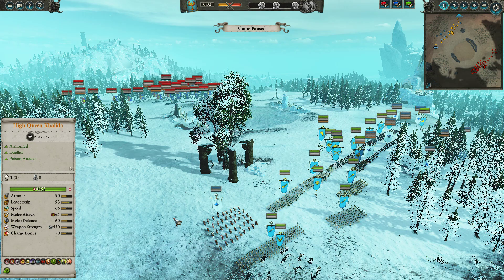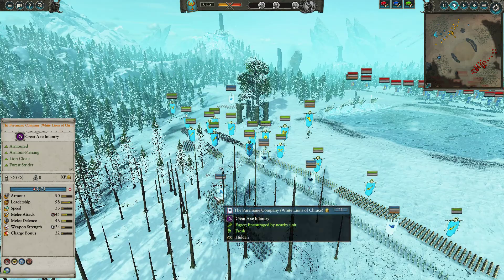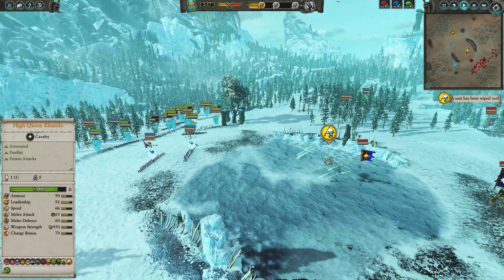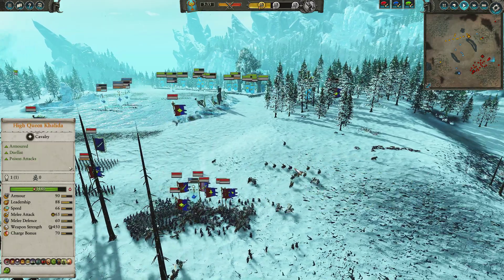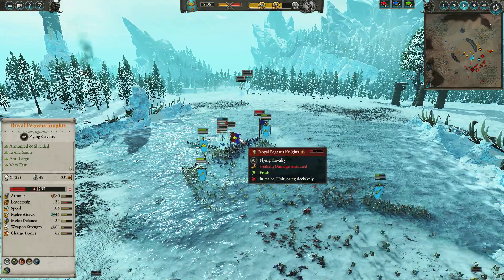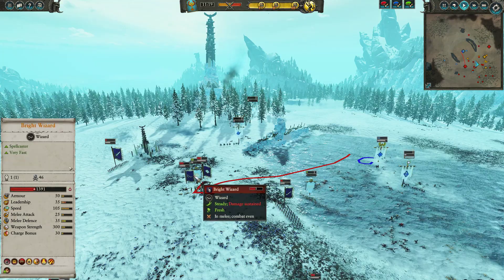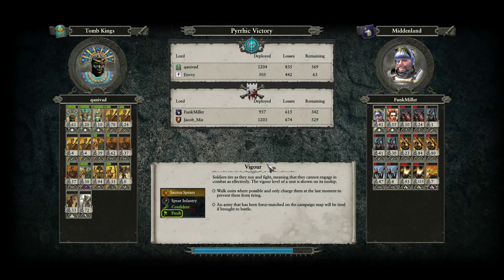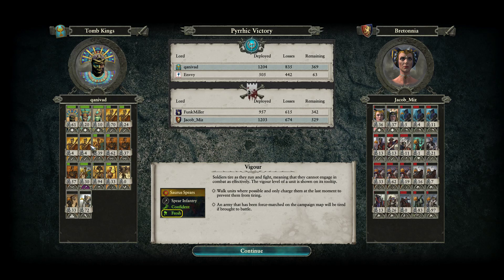Total War: Warhammer 2 Community Cast #4 The Vargstown Standoff!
Tomb Kings and High Elves vs Brettonia and Middenland

Thanks to davinaq for the replay!